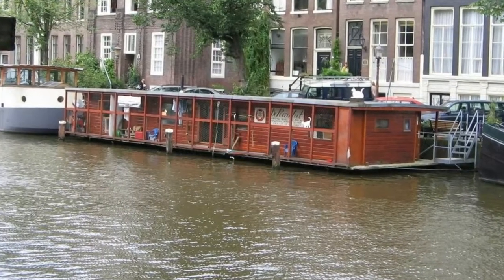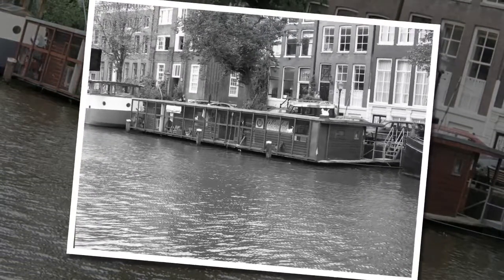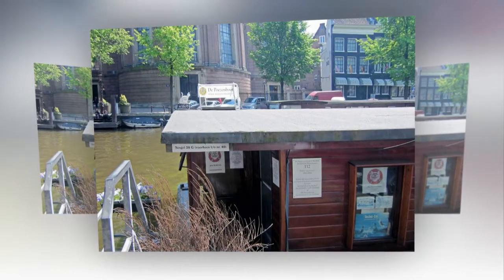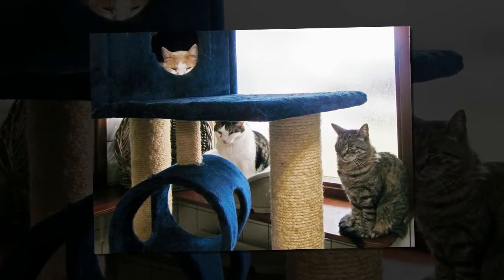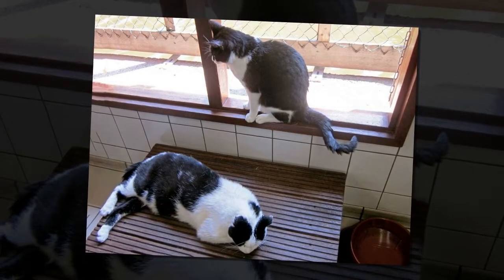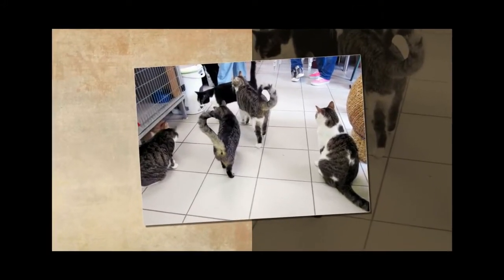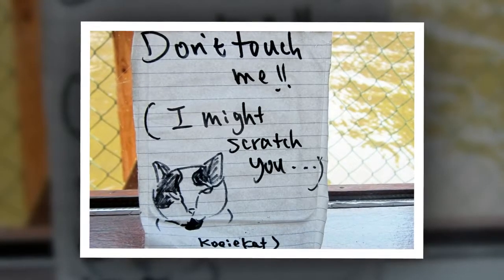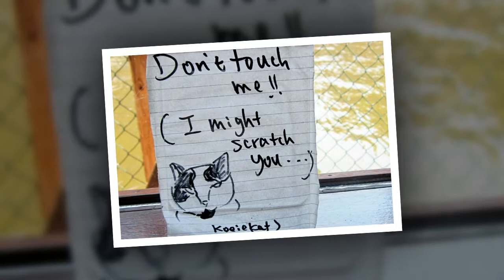De Poezenboot Amsterdam’s Cat Boat - Around The World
A city with over one hundred kilometers of canals, it’s no surprise that Amsterdam is full of houseboats. However, one such boat in the historic Herengracht district is hiding something peculiar inside. On any given day it’s home to about 50 felines!
No, this isn’t a hoarding nightmare gone wrong. The cat boat, or “de poezenboot” in Dutch, is the world’s only floating cat sanctuary.
A cat shelter on land is nothing to write home about, every major city has one or two. One on water, however, is a different story.